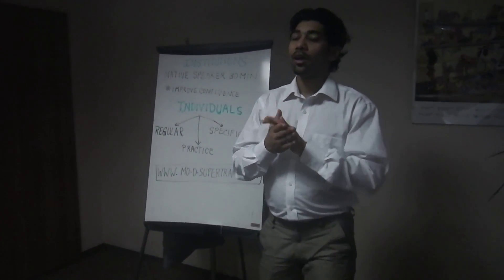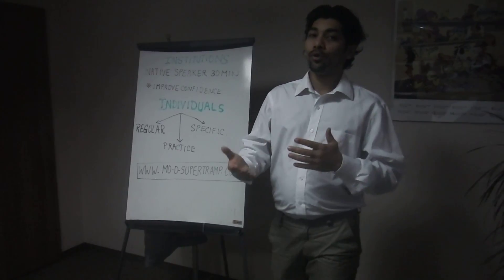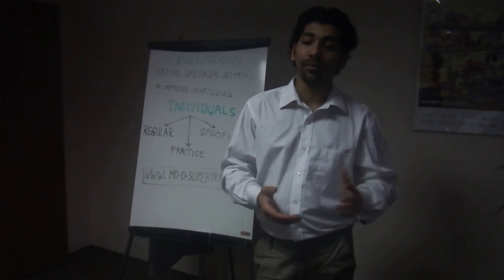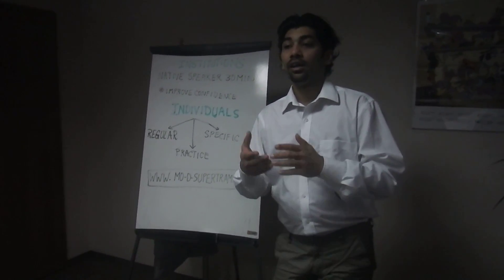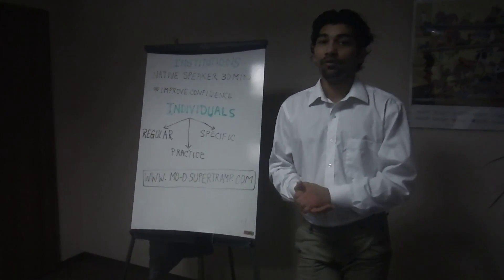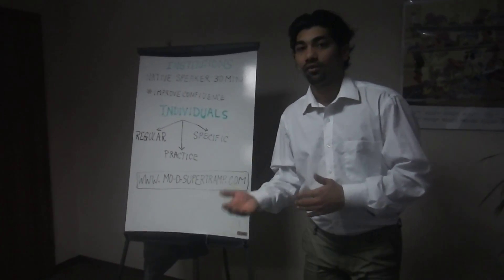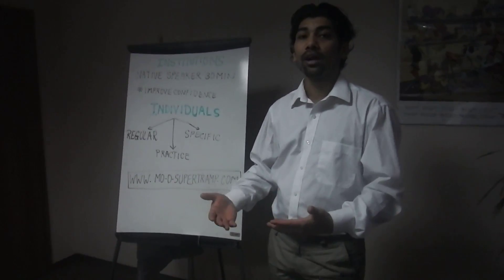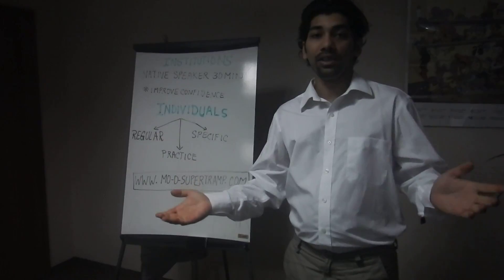English Skype class - Teacher's proposal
English - Native Speaker with 8 years of Teaching Experience

Hello reader, my name is Mo. I am Indian born French citizen, lived in 10 different countries and travelled through 59 countries so I consider myself a citizen of the World. I have been teaching English and French around the world through Language Schools and to private students through Skype over the past 8 years. You may find my reviews in my

I offer standard rate for online Skype Classes, unlike other teachers I do not claim to be the cheapest as my services are well provided. I also do full refund on all the classes if you are unable to improve your language within the first 10 classes.

I am a demanding teacher and I expect my students willing to cooperate fully with my lesson plans, assignments & activities. My modules are designed differently than those of standard text-books. Each lesson is designed based on real life situations and cover all 5 aspects of the language [Reading, Writing, Spoken production, Spoken Interaction and Listening]. If you would like to see few sample classes please

Teaching is a passion I enjoy thus I would like to see that my students improve their skills on regular intervals. Please do not buy any packages until the 4th class; however you may express your interest in getting packages. As I tend not to take all students, I need to have at least 3 classes to determine if you are able to learn through my methodology. It is quite important for me that my students will improve their language and my method is not suitable for all students.

“Mo D Supertramp” is my Skype username; if you would like to leave a direct message, or request a call back to test my fluency in the Language. I have an International English accent as I have lived in UK, USA, and India.

I partner with other CELTA and TEFL certified tutors whom you will be able to have Skype classes once in a while alongside my regular classes. This is one of the special activities that I offer to improve your confidence in speaking. These tutors are also travellers and they have lot of stories to tell.

I teach only from the ages 16 and above. No common language necessary as I am experienced with teaching English to beginners of any language. I specialize in conversational Language, so if you are seeking more theoretical or Grammar based, please look for different teacher.

“Knowing a Language is a skill, teaching a Language is a different skill”

“A good teacher is like an good entertainer; first he must hold his audience’s attention then he can teach his lesson” – John Henrik Clarke